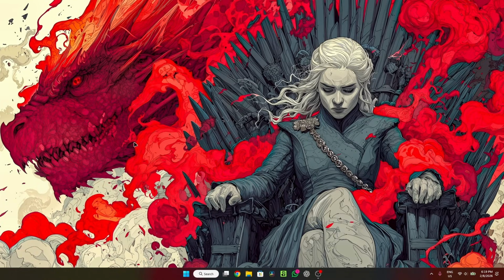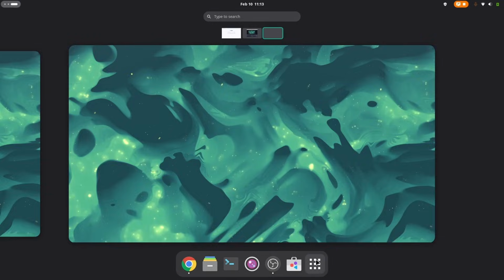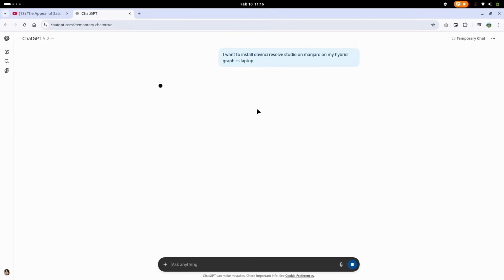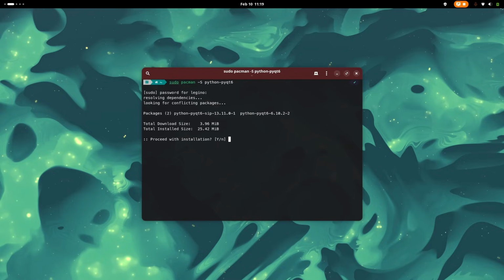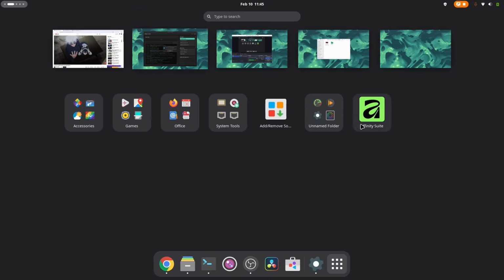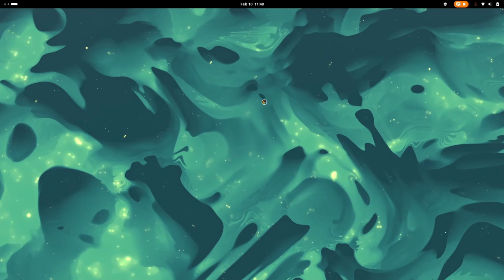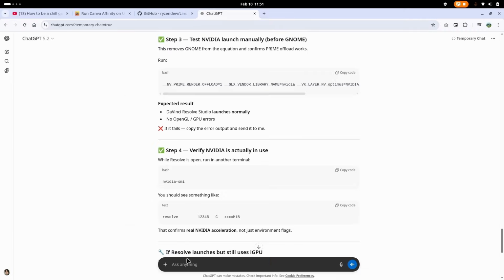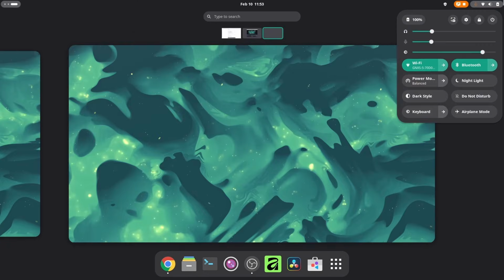🍁 Powerful Creative Setup on Linux - Video Editing + Design - Hands On Review..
Linux has always been powerful — but for professional content creation, it was never truly complete.

In this video, I talk about how Linux has finally reached a point where editors, designers, and content creators can work professionally without compromises.

DaVinci Resolve Studio already provides industry-level video editing, colour grading, and audio production on Linux.

🎨 Professional Design & Photo Editing
With the arrival of the Affinity creative suite by Canva — including Affinity Designer and Affinity Photo — Linux now has proper tools for graphic design, photo editing, and creative work.

Thanks to a well-built Python-based installer / AppImage solution, Affinity now runs smoothly on Linux, making professional workflows genuinely usable.

This means:
• A complete creative workflow on Linux
• Industry-grade video editing and design tools
• No subscriptions forcing you into ecosystems
• A real alternative to Windows and macOS
• Linux as a serious OS for creators

For the first time, Linux offers a complete creative suite — video editing + design — at a professional level.

If you’re a creator who has been waiting for the right moment to switch to Linux, this might finally be it.